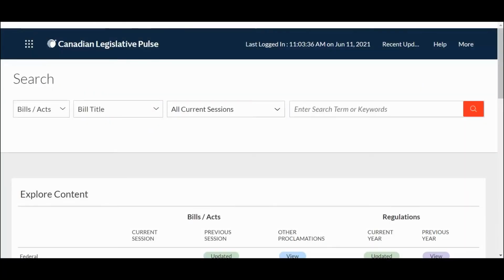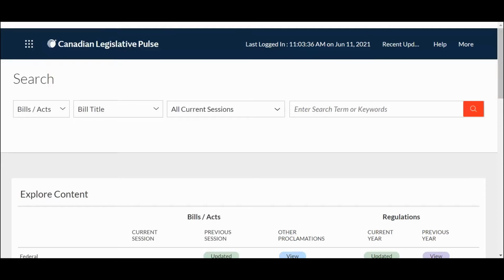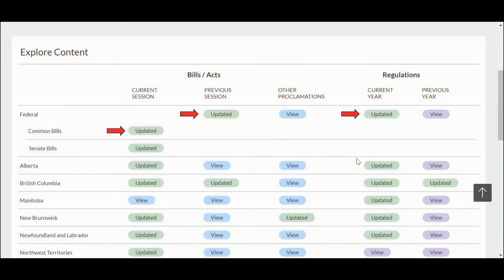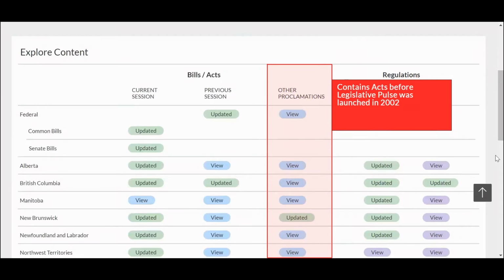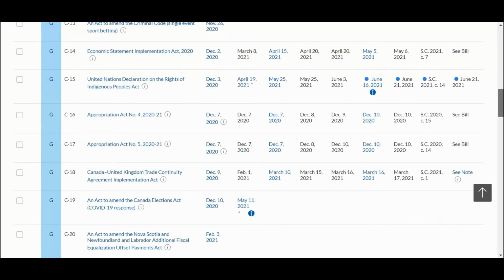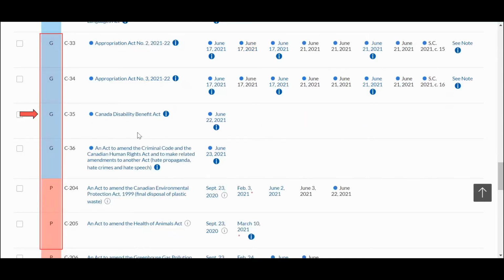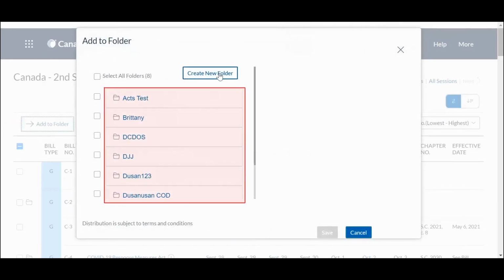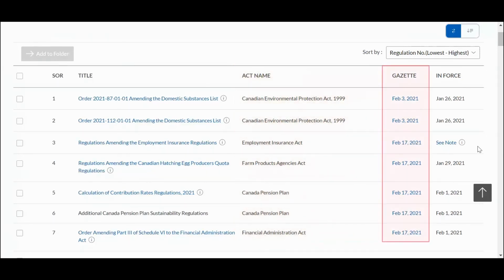Canadian Legislative Pulse® - Training on-the-go